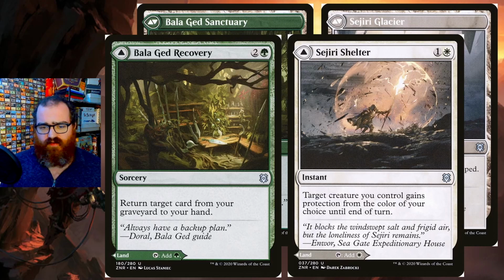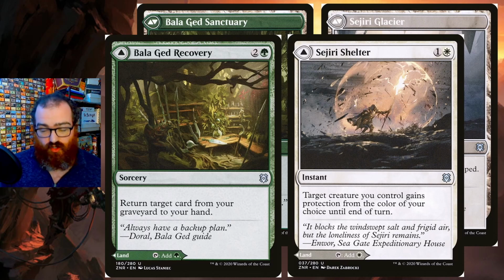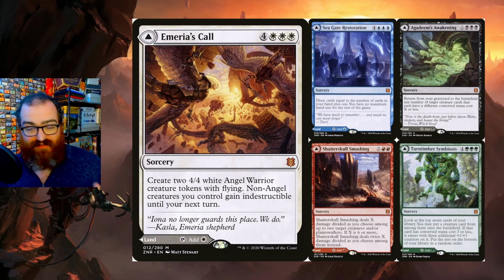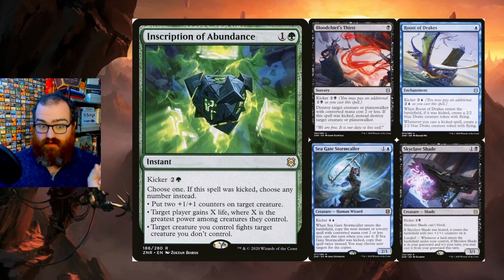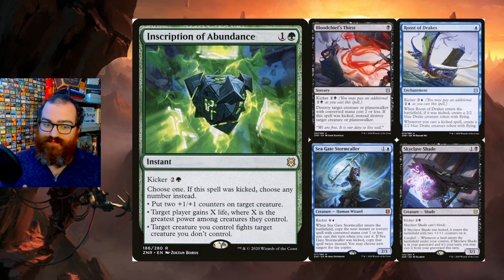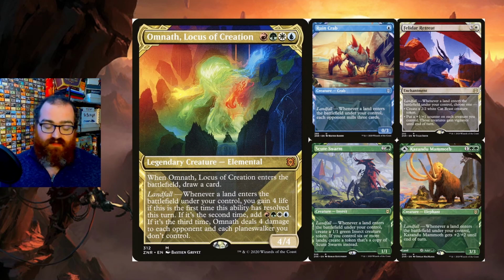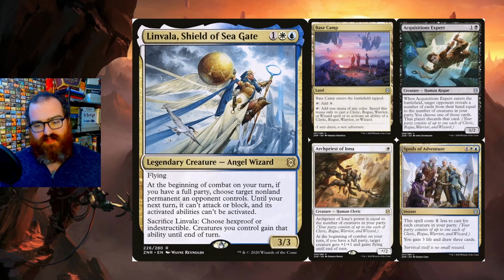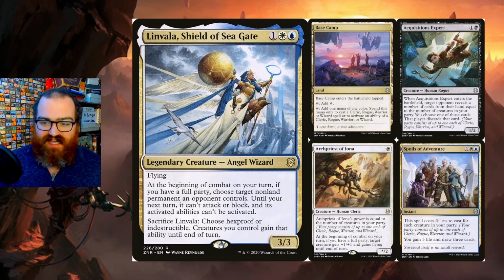A Lookback at Zendikar Rising || Part 1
Anything you agree or disagree with?! Let me know!

Socials!